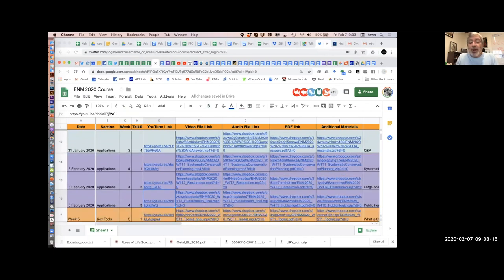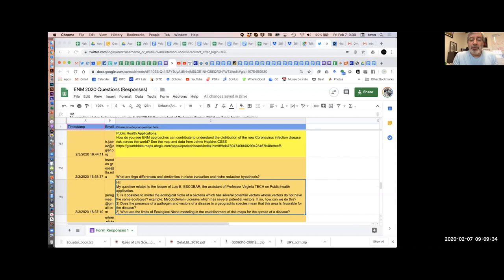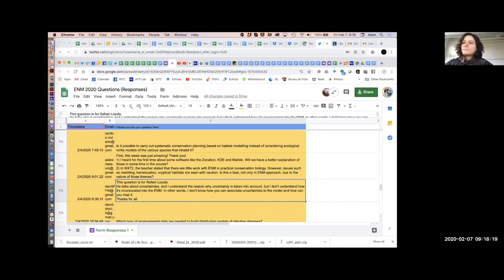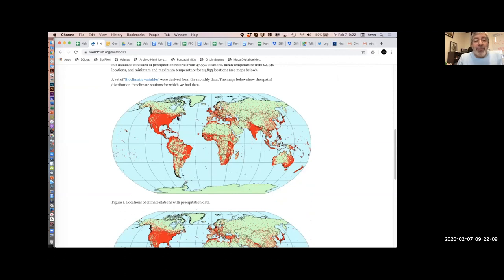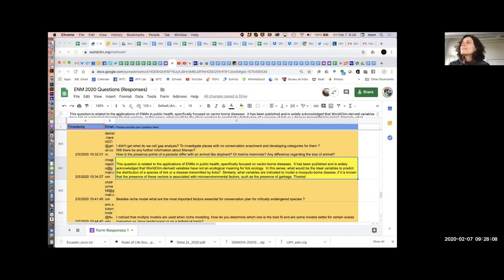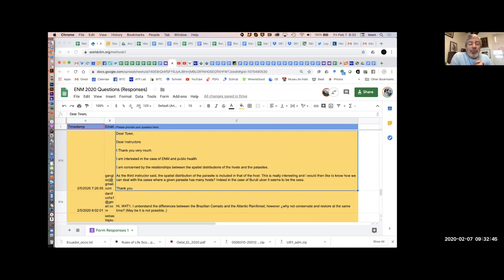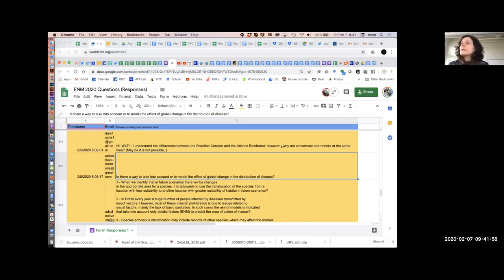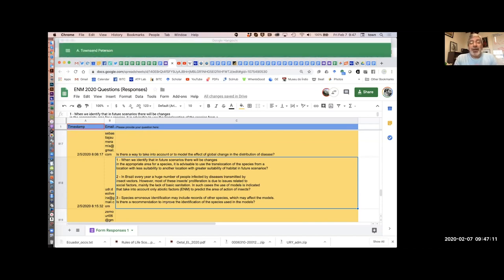ENM2020 - W4 - Question and Answer